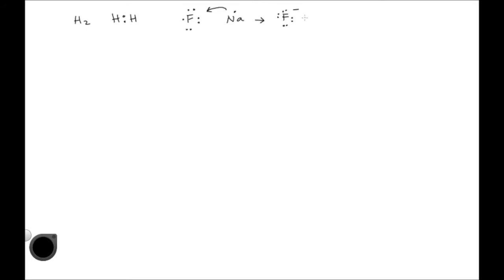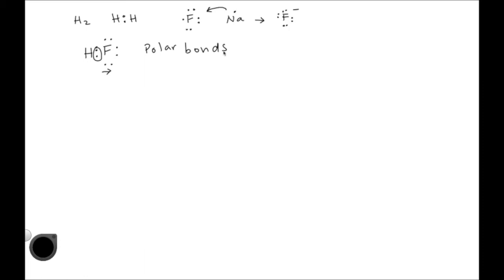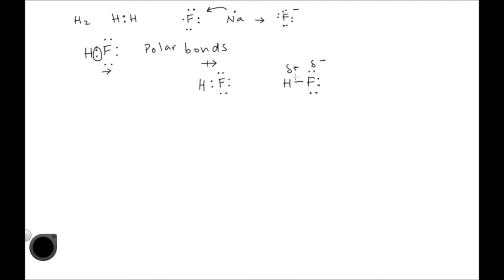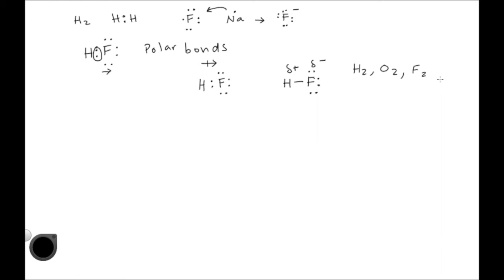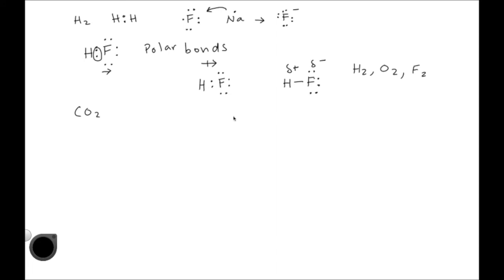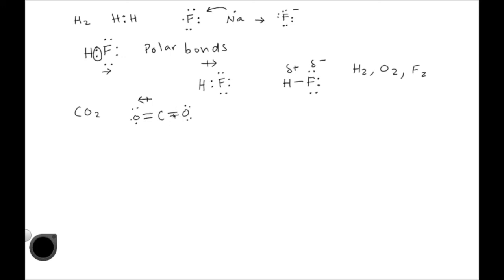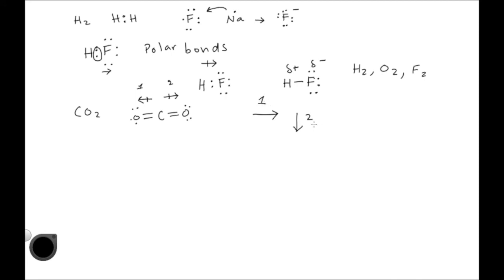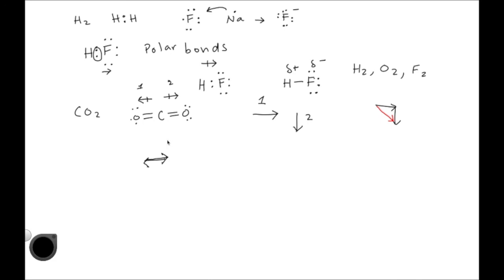How to Identify the Presence of Molecular Dipole Moments (Theory)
In this video, we will be learning how to identify the presence of molecular dipole moments.